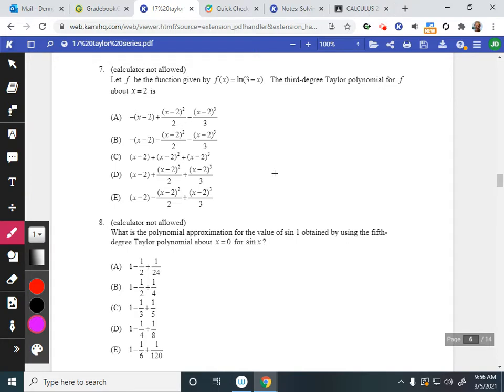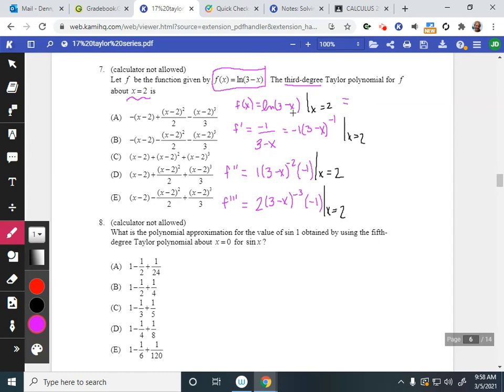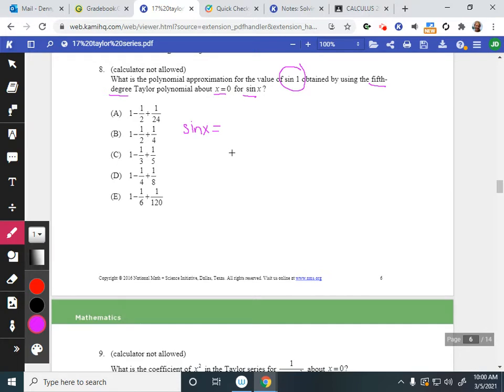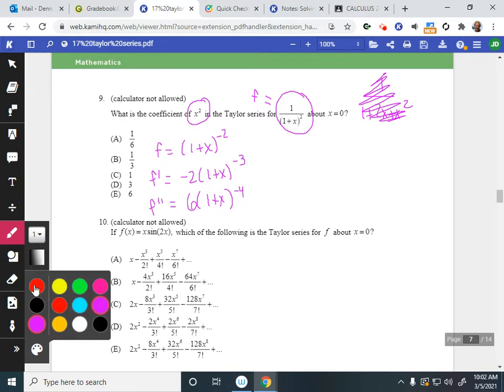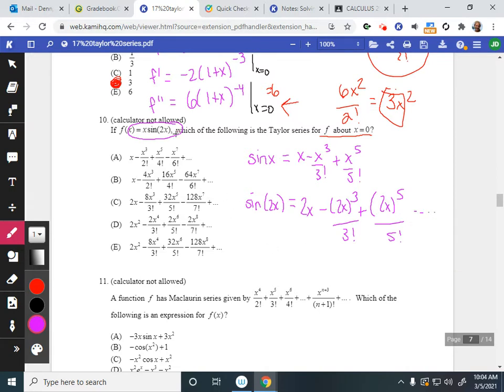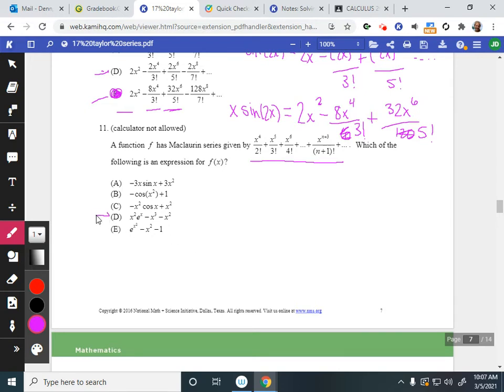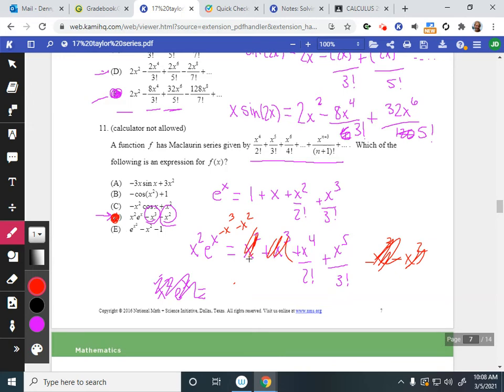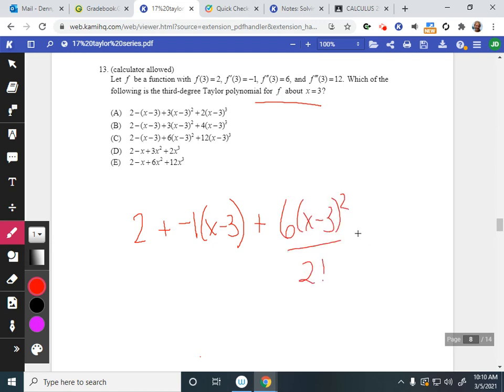Going over Series Packet